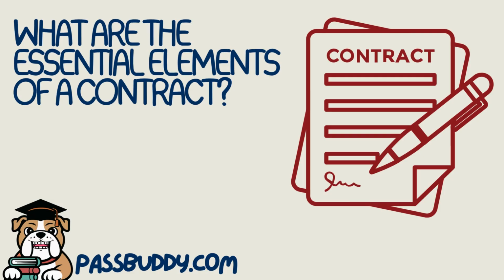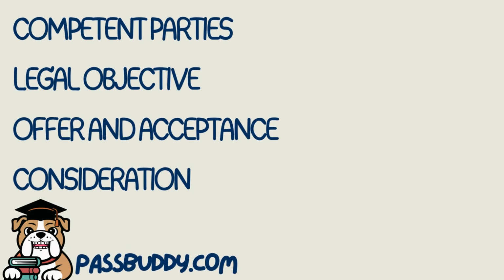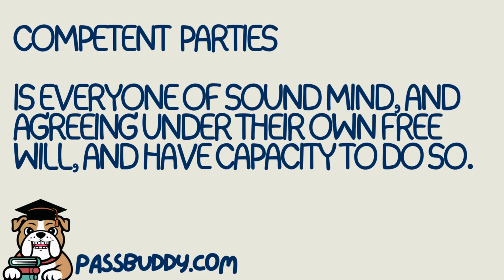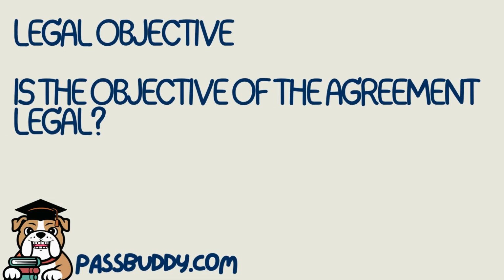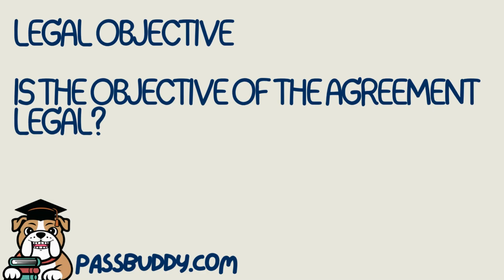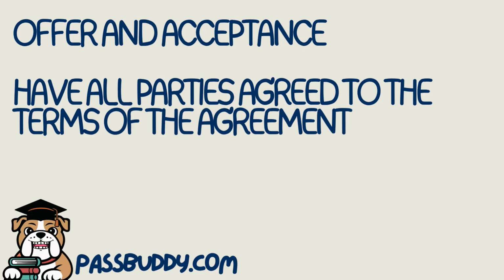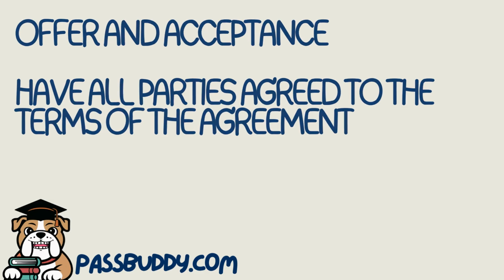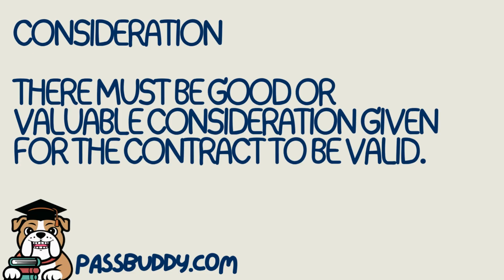Valid Contract or Worthless Paper? Here's What Decides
A contract can look official and still be completely worthless on the real estate exam if even one required element is missing. This video breaks down exactly what makes a contract valid, enforceable, void, or voidable by focusing on the elements the exam tests most often like offer, acceptance, consideration, capacity, and legal purpose. You will learn how exam questions are designed to trick you and how to quickly spot whether a contract stands up or falls apart.

Contract law is guaranteed exam material and mastering it can mean the difference between passing and retaking the test. Build confidence with clear explanations, exam style questions, and real world examples by heading to PassBuddy.com. PassBuddy.com is your go to resource for real estate exam prep and it is built to help you lock in these concepts, boost your score, and walk into exam day ready to pass.